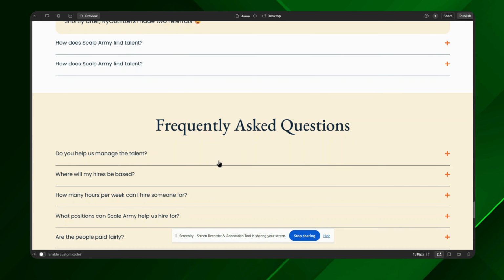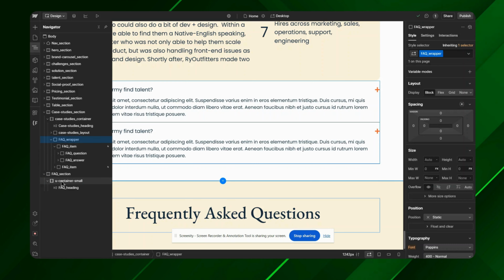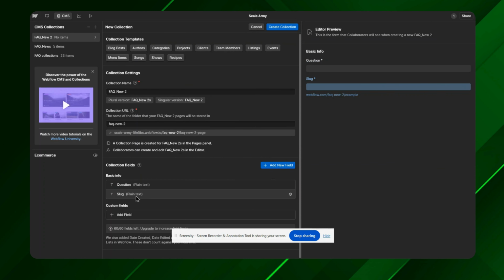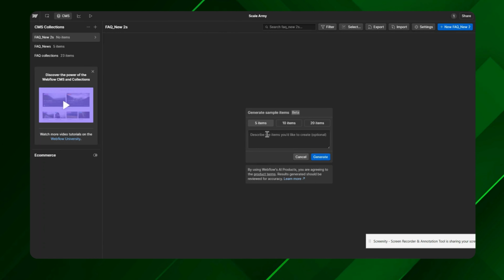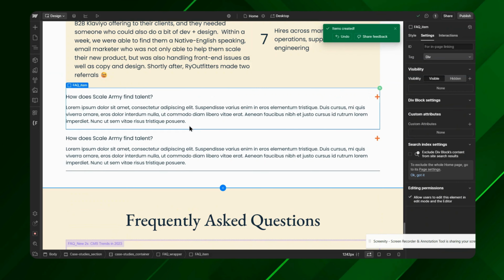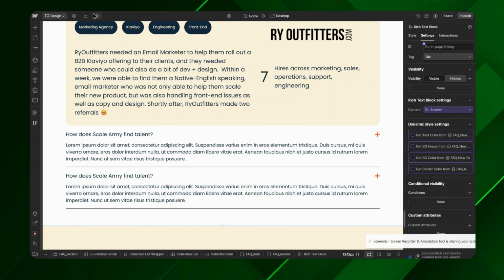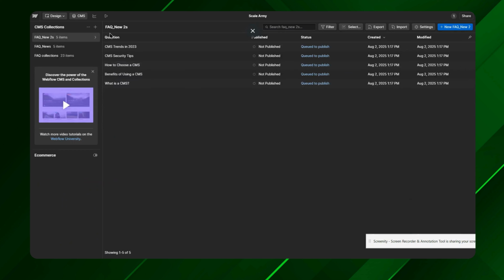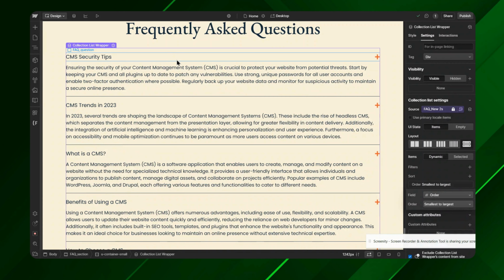Connecting CMS to an FAQ section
Learn how to connect Webflow CMS to a dynamic FAQ section!

In this quick tutorial, I’ll show you step-by-step how to:
- Set up your CMS collection
- Bind CMS items to an FAQ layout
- Sort and display your questions properly

Perfect if you're building a scalable, client-friendly Webflow site.
Whether you're just starting with CMS or want a refresher, this one's for you!

👉 Drop a comment if you want the follow-up video on setting up the interactions!